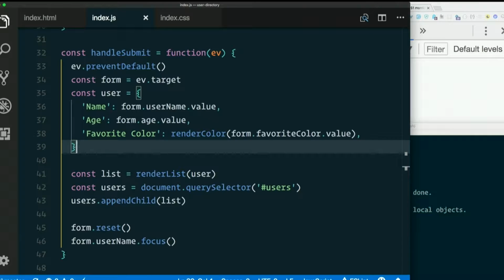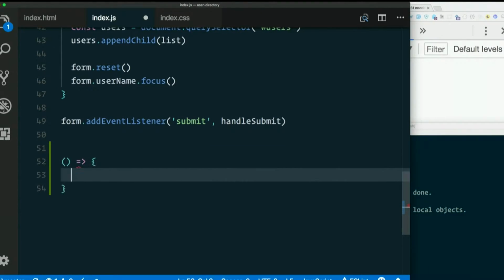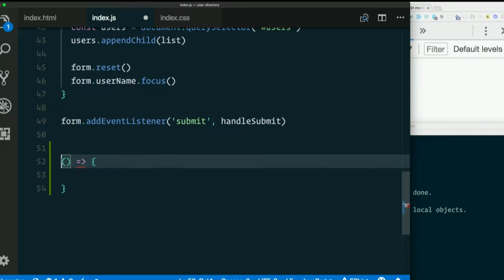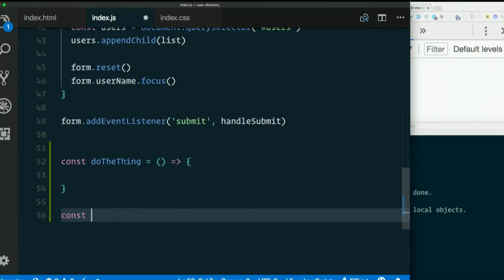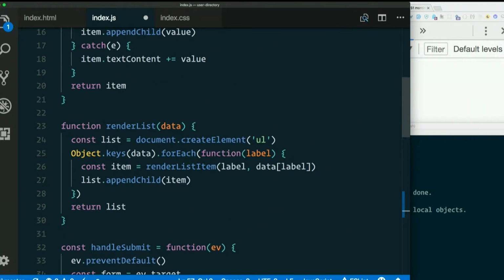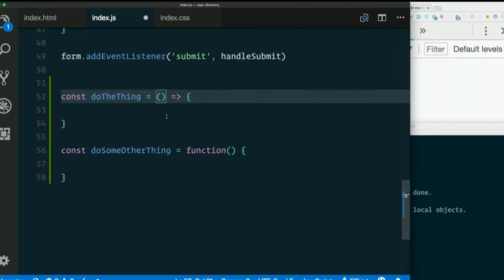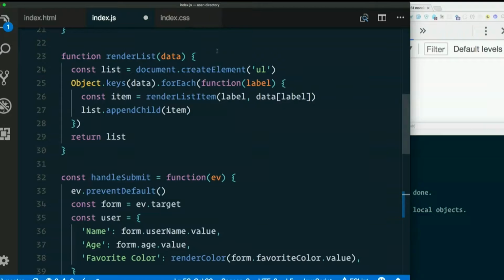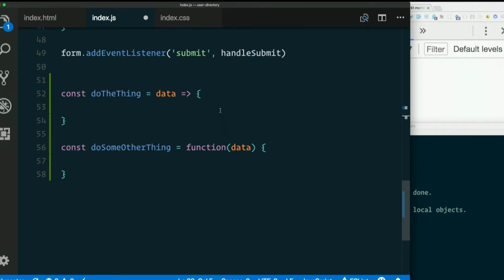Day 3 - Morning, part 8: A (very) brief intro to arrow functions - XTBC 2018 Session 1